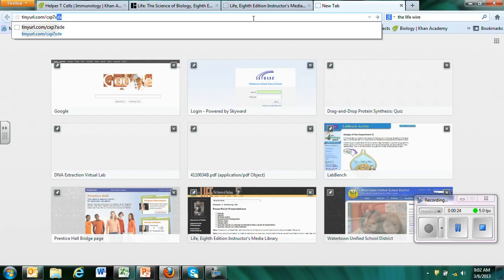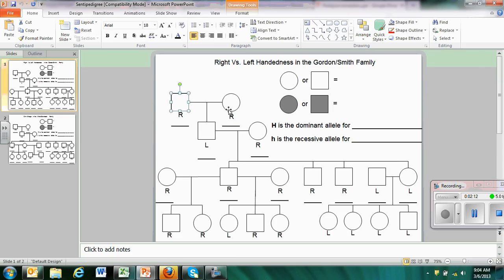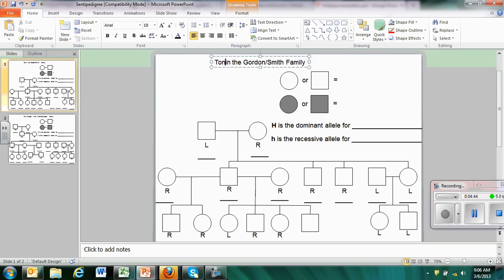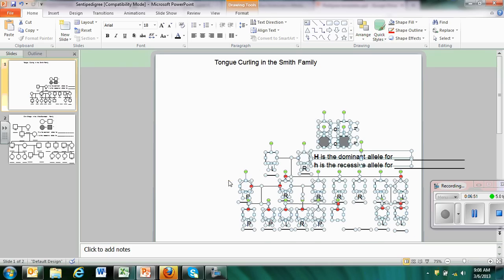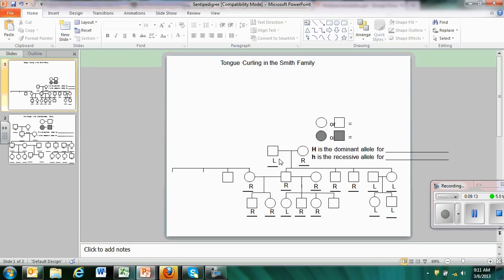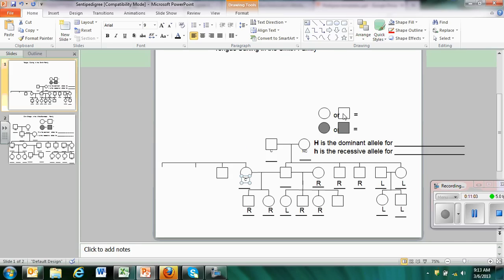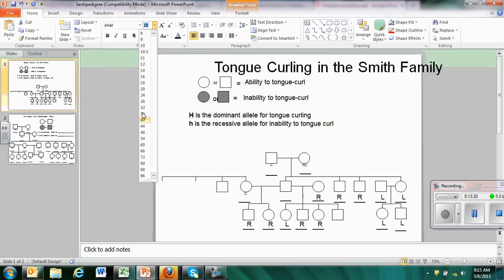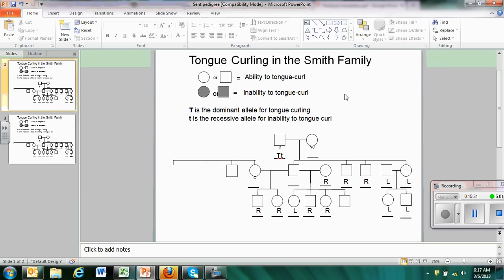How to make a family pedigree